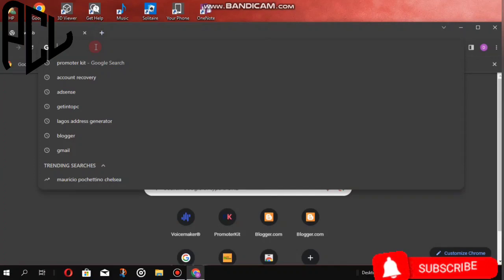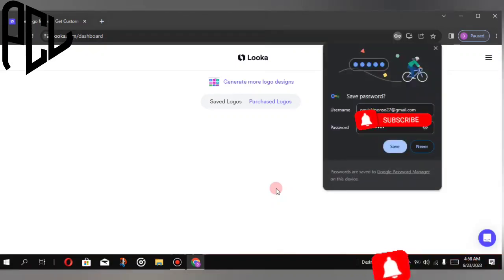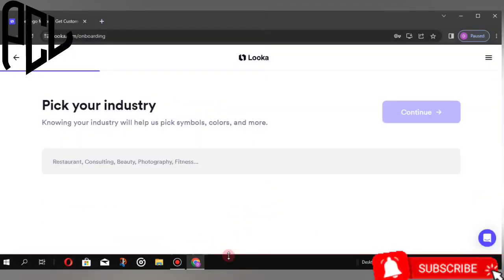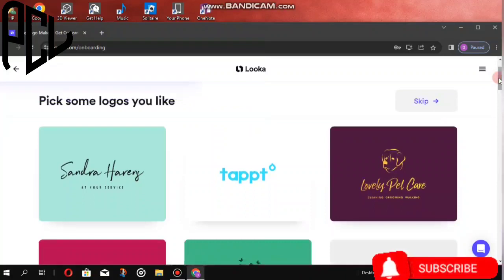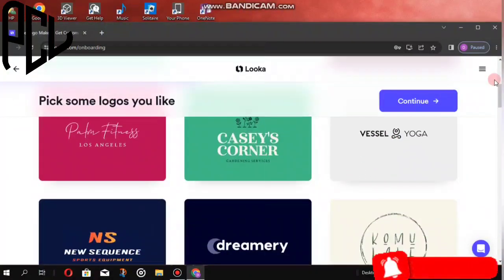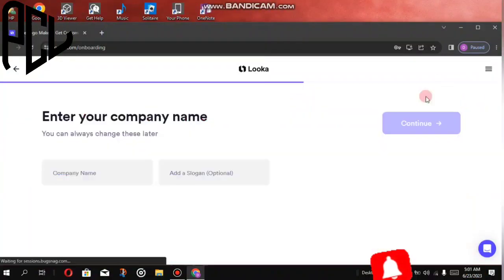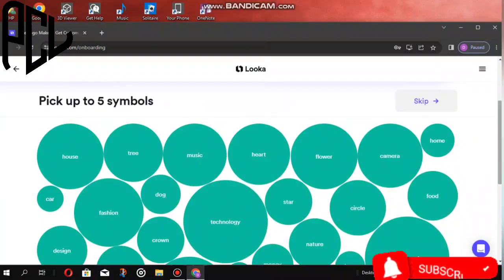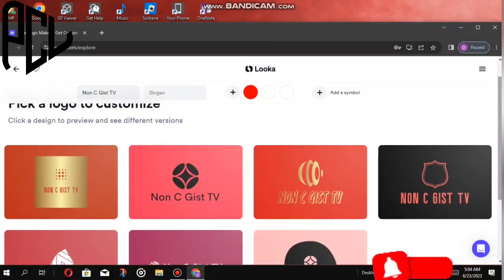AI Logo Generator | Looka Logo Maker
Hello viewers,
This video contains a tutorial of How to generate a free logo using AI powered website called Looka.